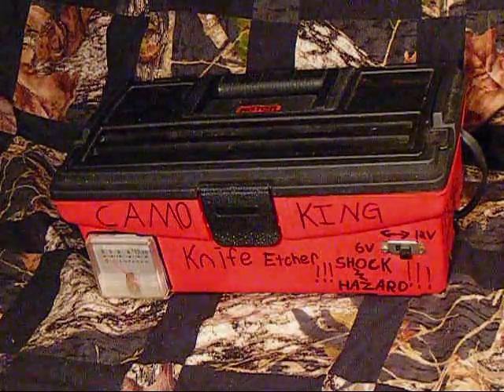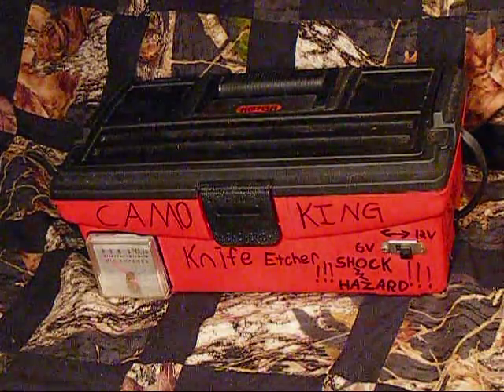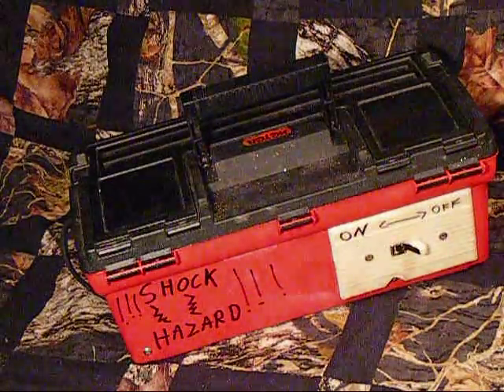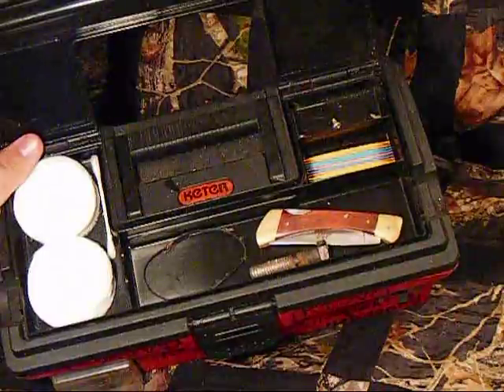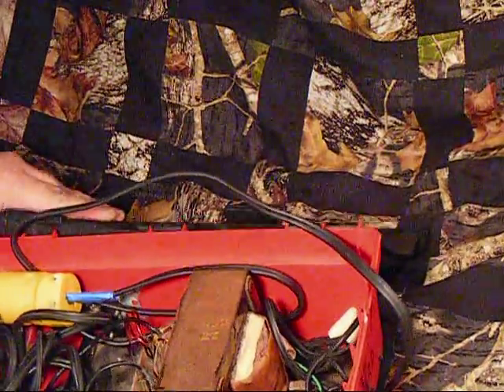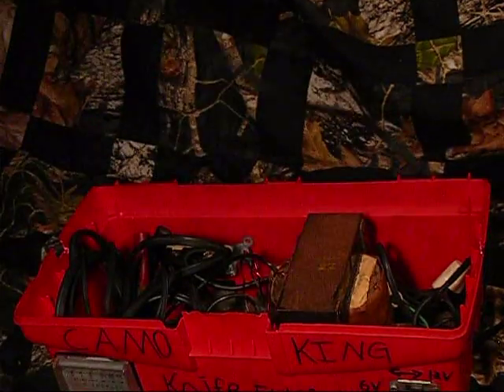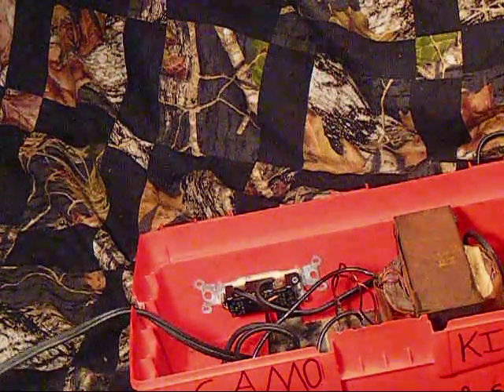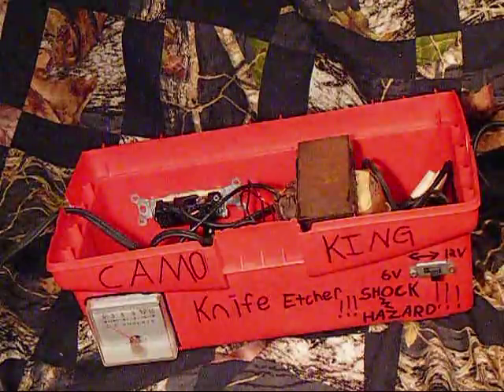My DIY Knife Etching Machine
Just a quick show and tell of my diy knife etcher.

Note: if annotations are RED they are working. If they are BLACK they are under construction. THANK YOU